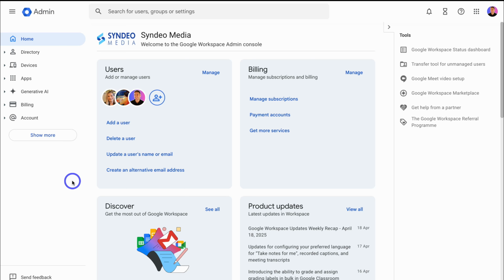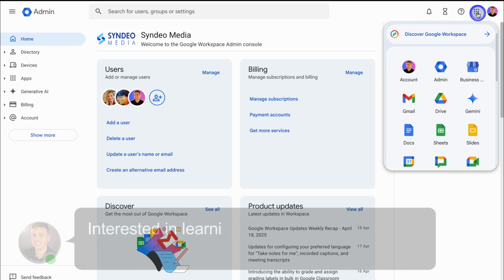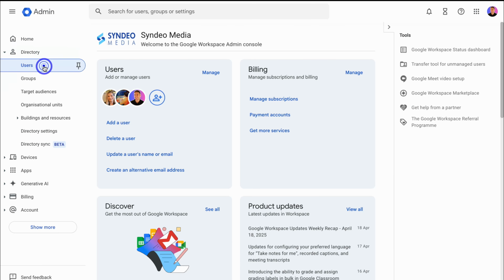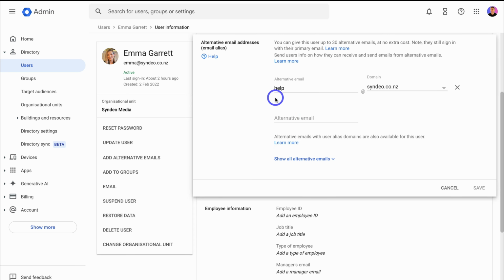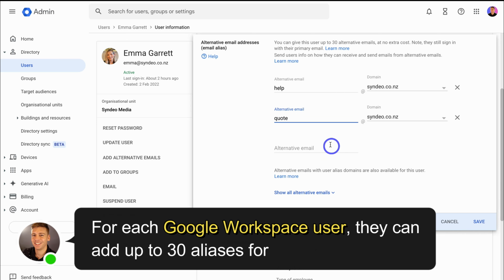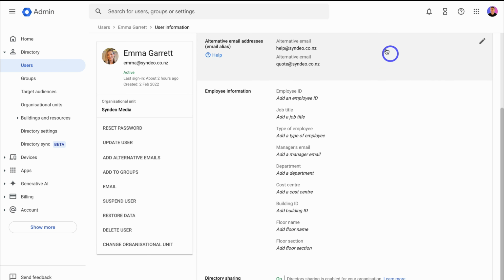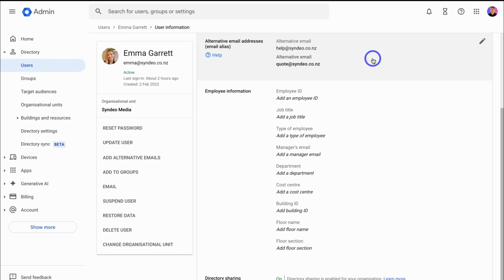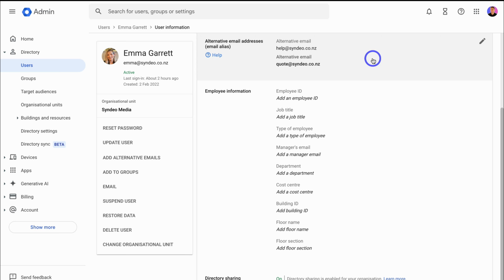How to add Gmail Aliases for free in Google Workspace (Add 30 per user)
In this Google Workspace alias tutorial, I share how to add email aliases (alternative emails) in Google Workspace.

Are you interested in our Google Sheets business toolkits?

We have three products Sheetify CRM, Sheetify Bookkeeping and Sheetify Projects. These work together to help small businesses better manage sales, tasks, inventory and accounting needs.

- Dashboard: Sales completed by team.
- Dashboard: Items by status.
- Dashboard: Team performance search.
- Dashboard: Sales search.
- Dashboard: Top-selling products/services.
- Dashboard: Monthly sales revenue.
- Client Tracker.
- Invoice Tracker.